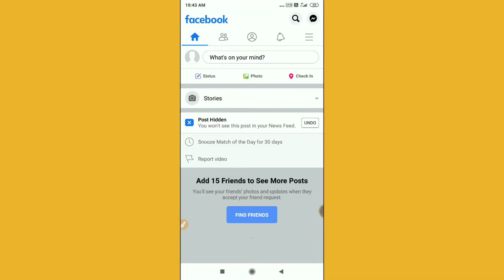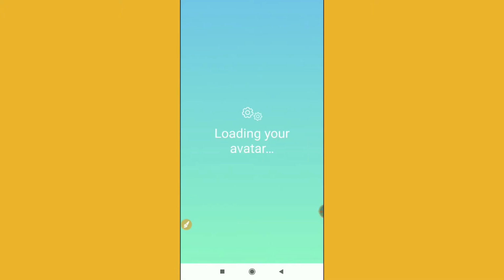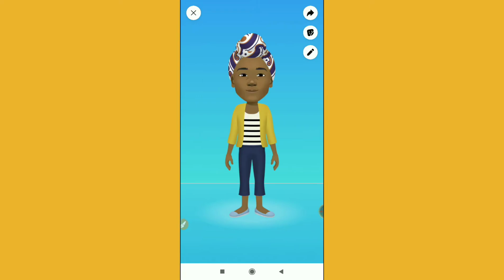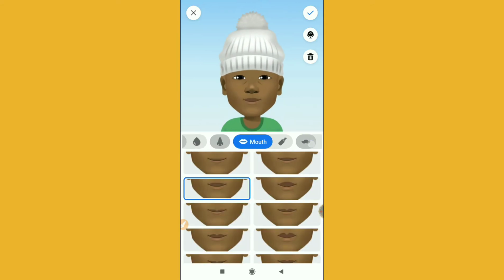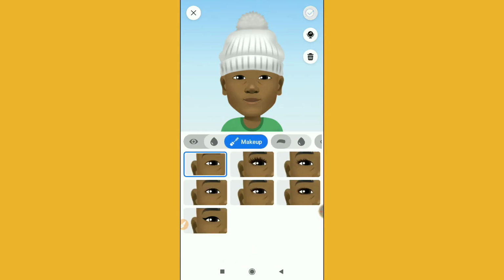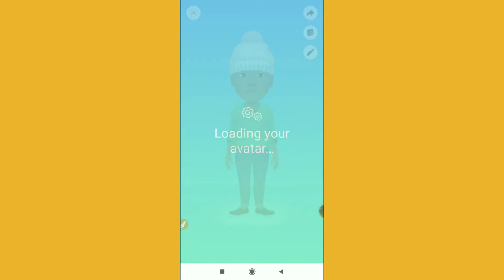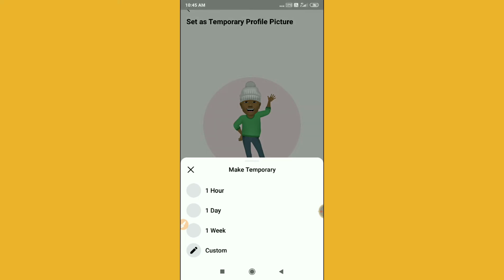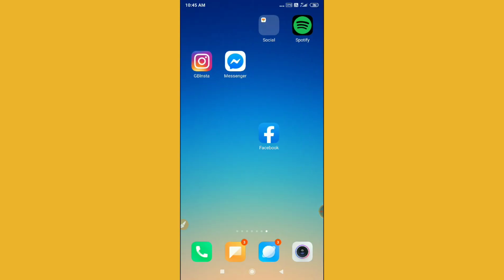How to Create Facebook Avatar ||Make Facebook Avatar|| Facebook latest update 2020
How to make avatar in Facebook using Android Facebook Avatar USA Facebook Avatar In this video we can use the most awaited avatar sticker on facebookso I hope you like it and also please don't forget to subscribe my channel